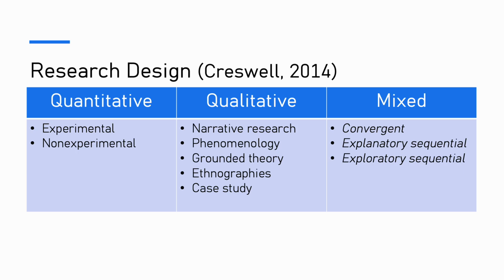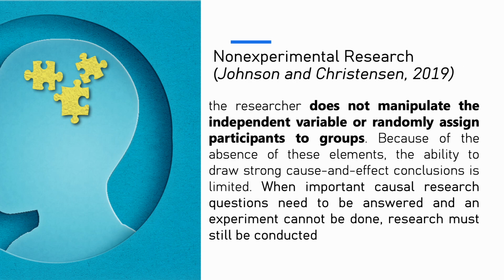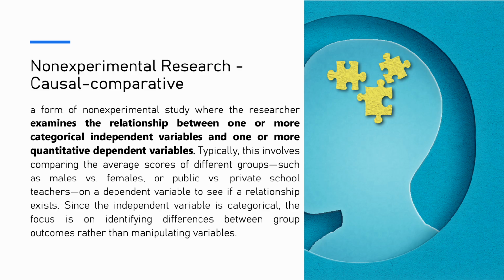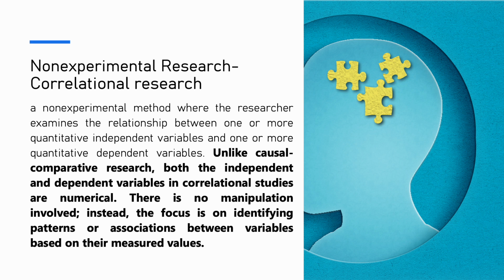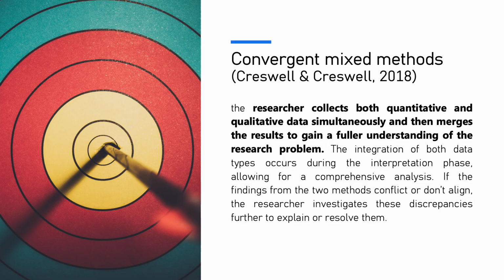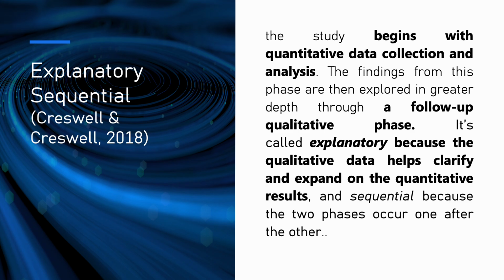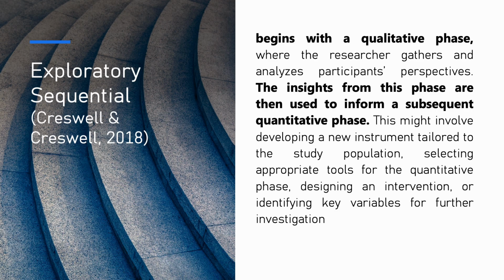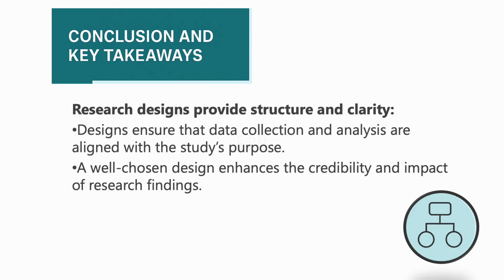Research - Designs part 2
If you want to further understand  research you may watch the following videos: